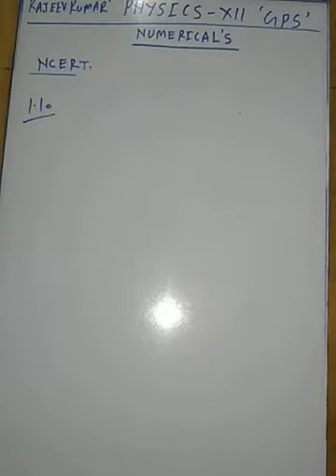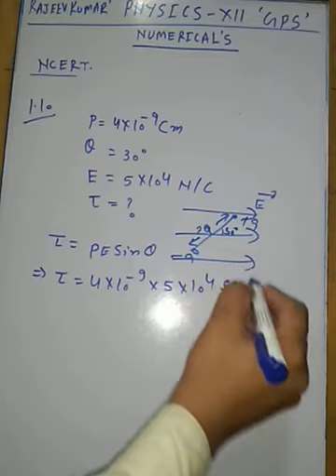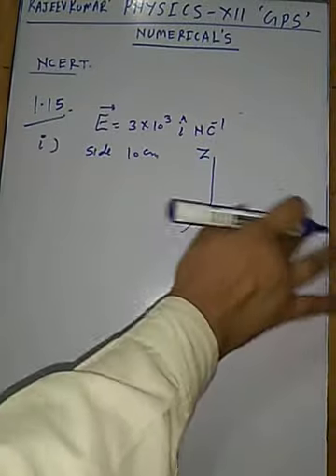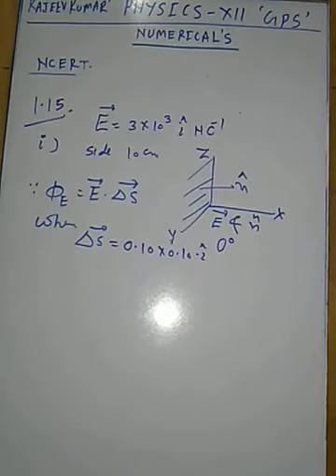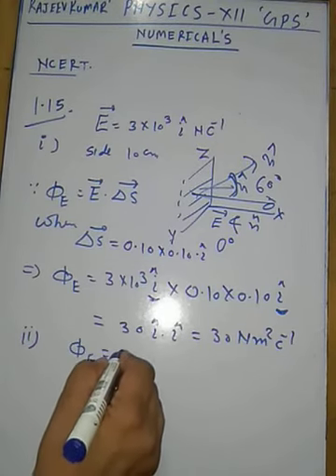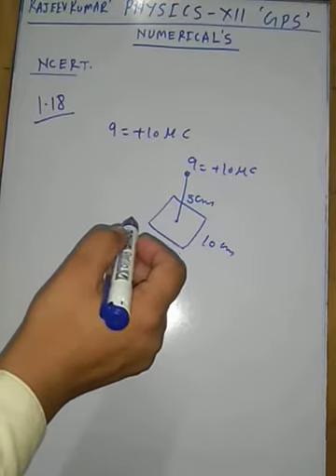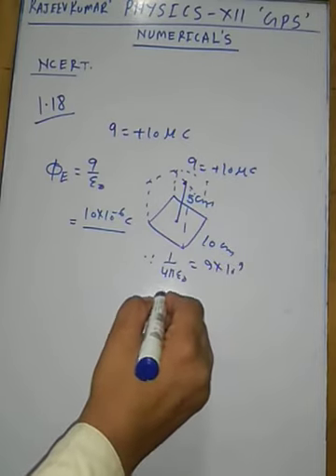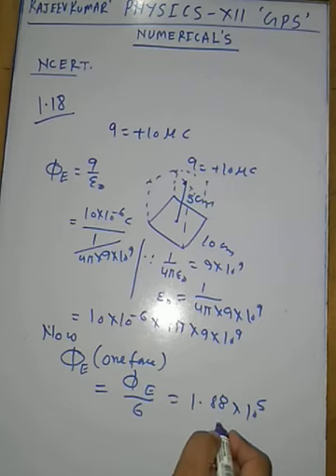Physics XII ch1 numerical part 4